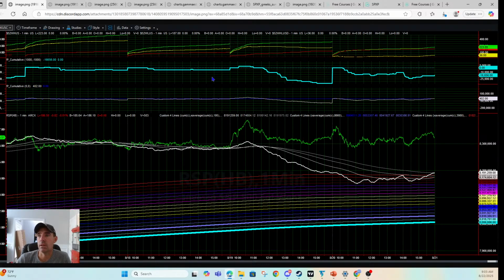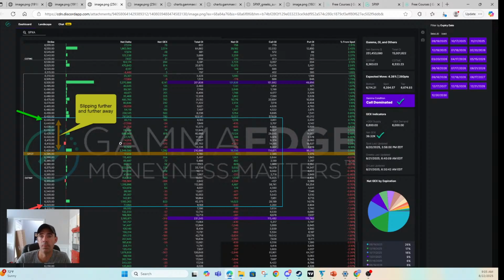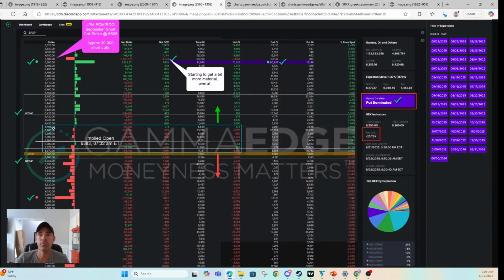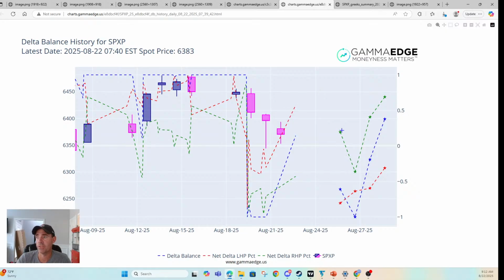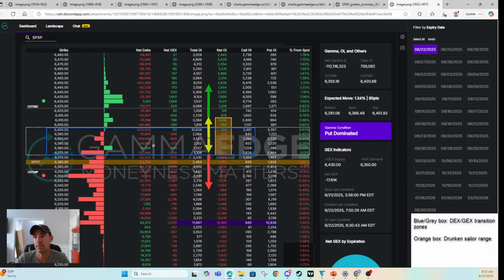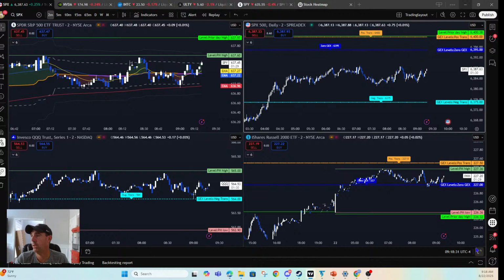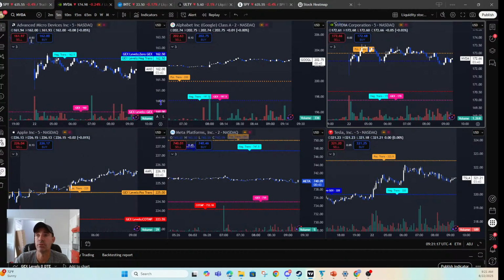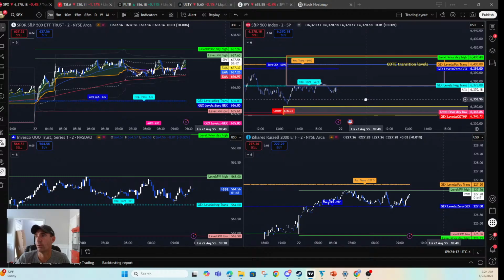SPX Premarket Prep (08.22.25)